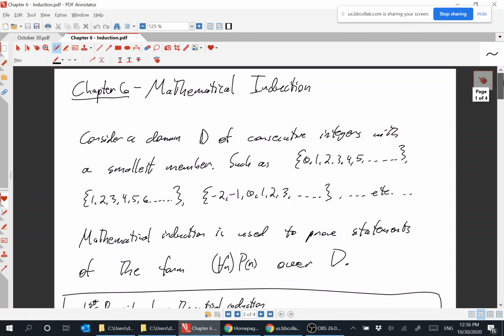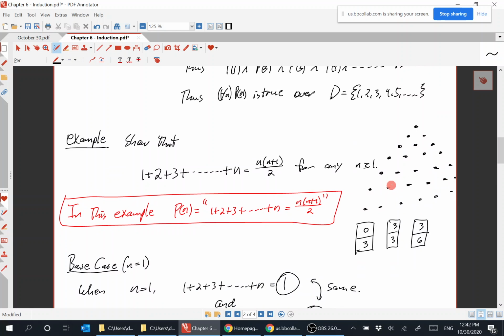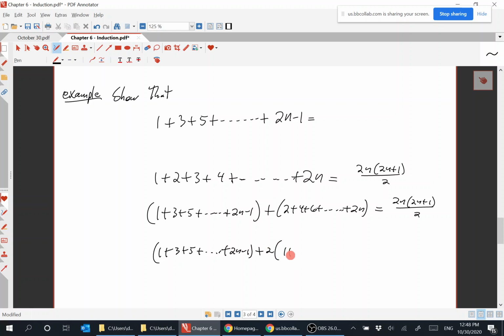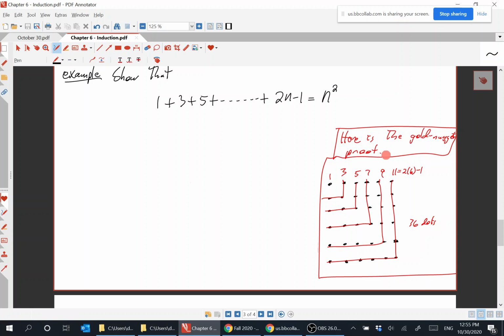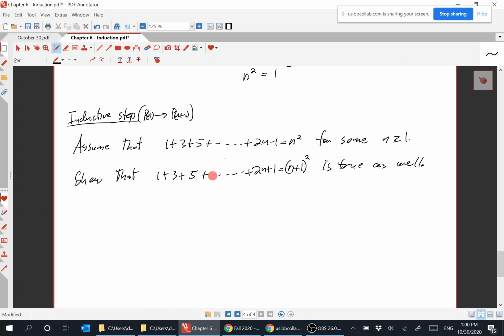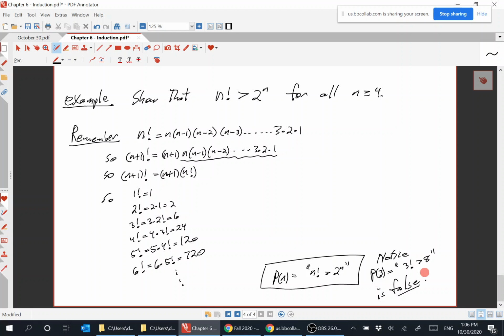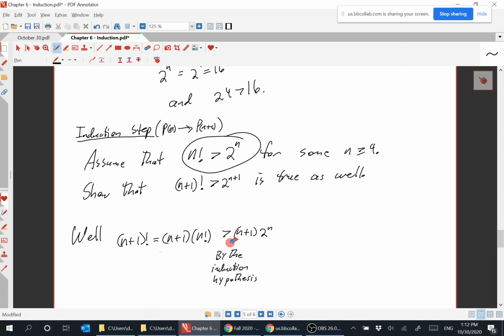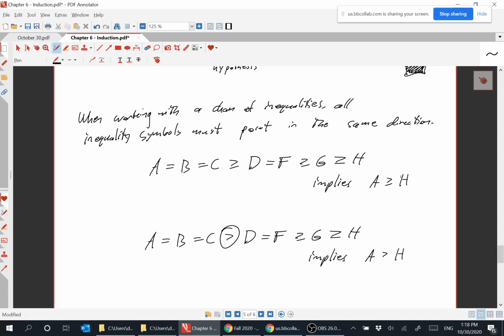Math 2800 - Chapter 6 - Part 1